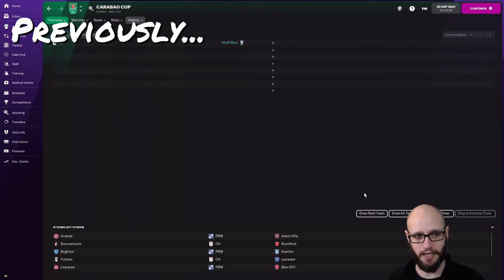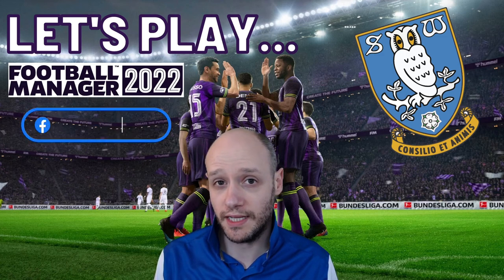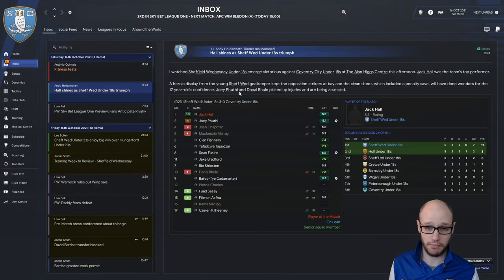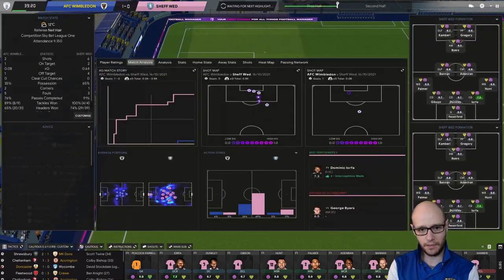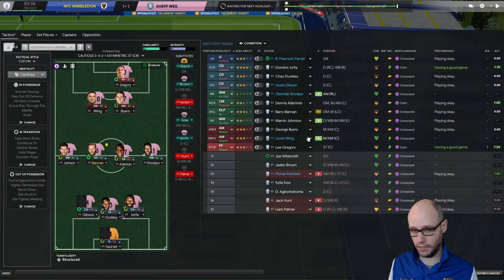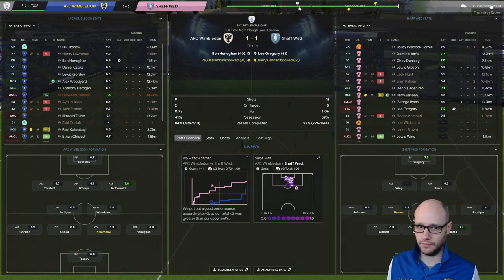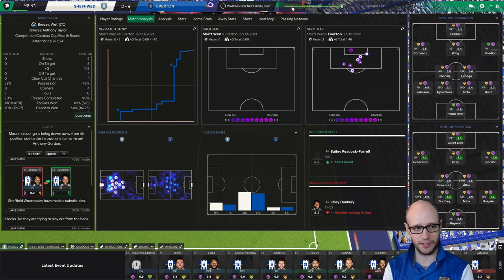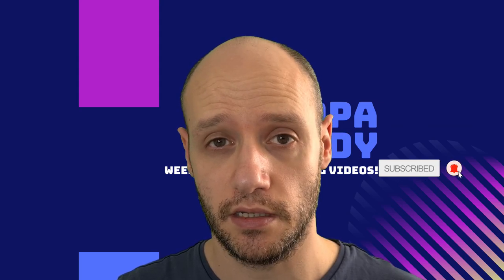FM22 SWFC | Has the patch ruined our TACTIC? | Episode 10 | Football Manager 2022 Let's Play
In episode 10 of our let's play Sheffield Wednesday FM 22. We have started to notice that our wing backs are not performing like they did pre-patch. What do we do?

Video Content:
00:00 - Previously
01:27 - Intro
02:05 - Update
02:46 - TACTICS vs Wimbledon
04:09 - GAME vs Wimbledon
06:27 - GAME vs Everton
10:07 - Outro